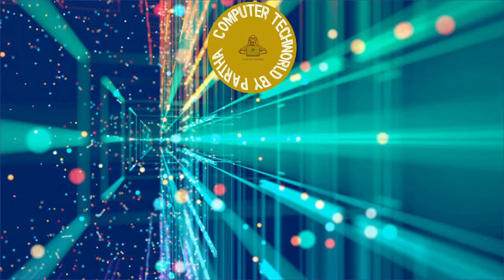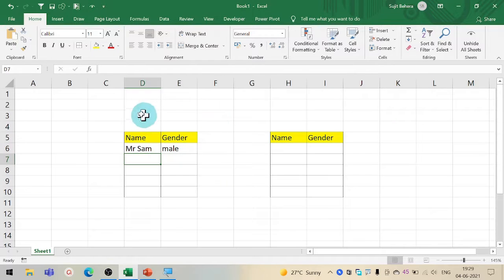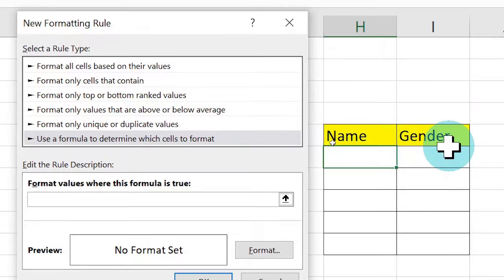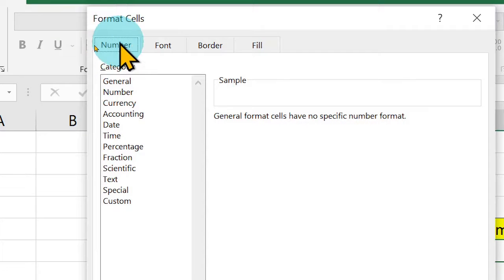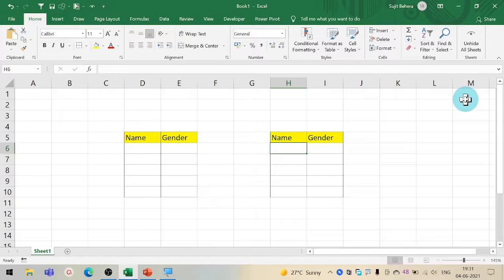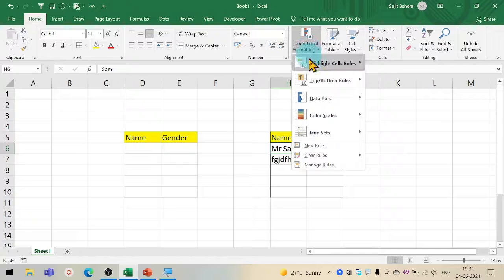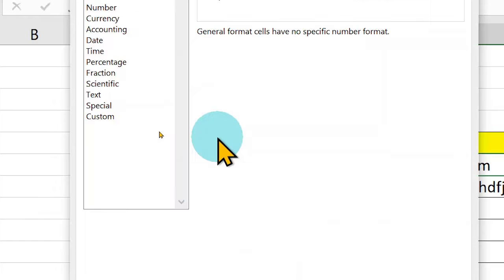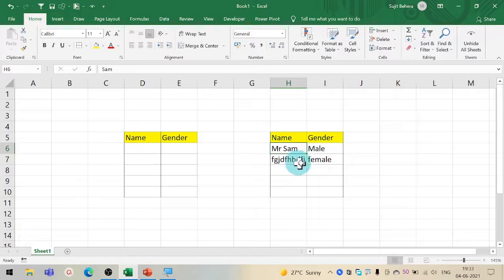Know about some magical tricks in excel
Hi,
Here, In this video, I have explained to you some of Excel’s magical tricks. You will be able to add Mr or Miss after you type the Gender. This video is a small one but might be

Timestamps
0:00 Disclaimer
0:05 Intro
0:22 Examples of Excel’s magic trick
1:11 Explaining Excel’s magic trick
5:15 Wrap up